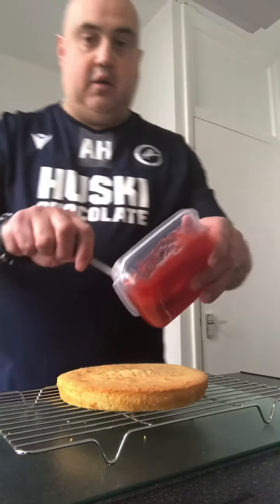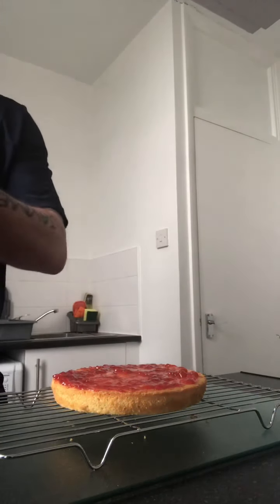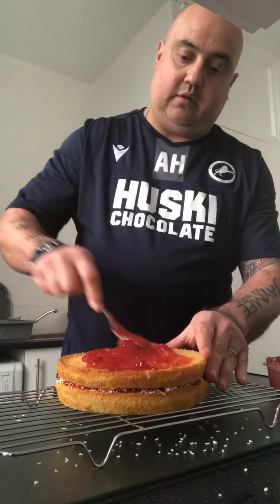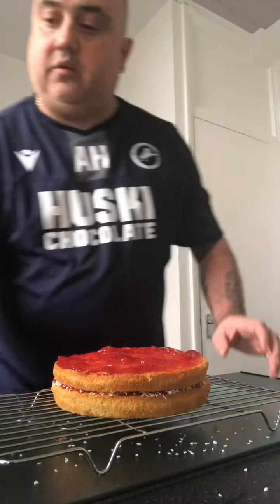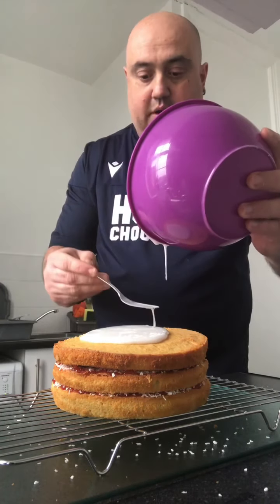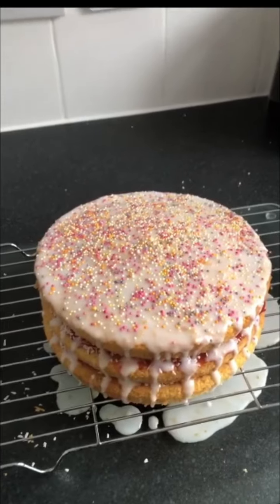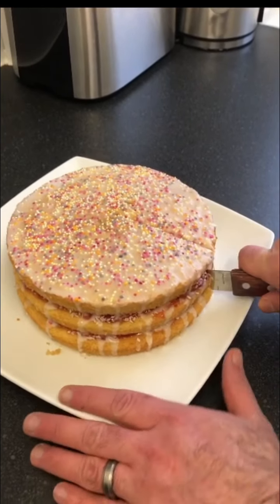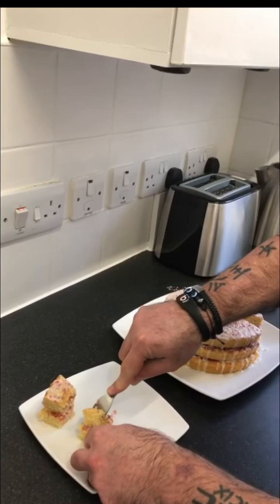Old School Sprinkle Cake Recipe, Jam Coconut Cake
I love the old school cakes so iv done a mash of the Sprinkle Cake & Jam Coconut Cakes